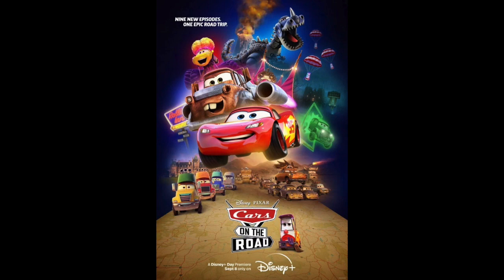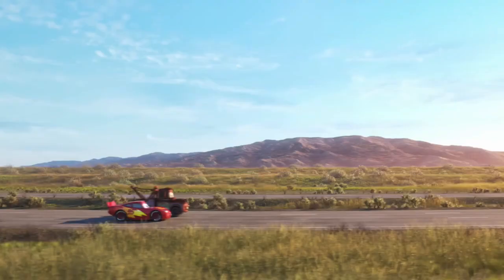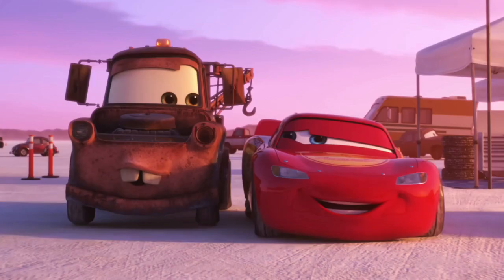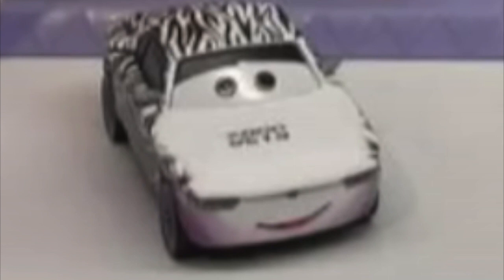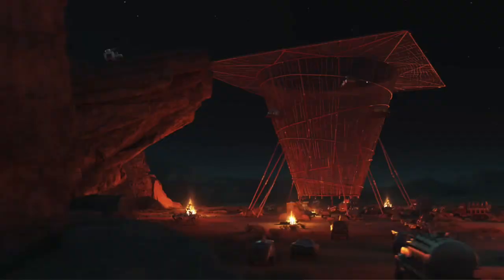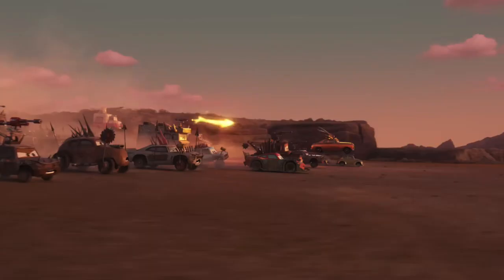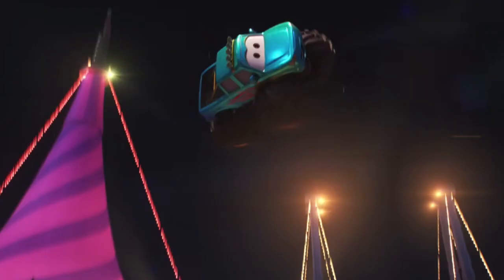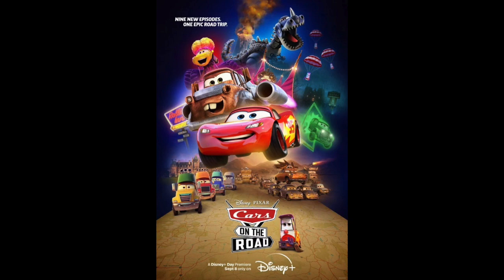Cars on the Road OFFICIAL Trailer Breakdown!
At long last, the official trailer for Cars On the Road is here, and it has brought us tons new information. Watch this video for me to break it all down!

Fellow Members of Collectors Link

Looking for cool videos on YouTube about Pixar's Cars? From parodies, to reviews and even theories, JScars8 has you covered with all things related to Pixar's second largest franchise!